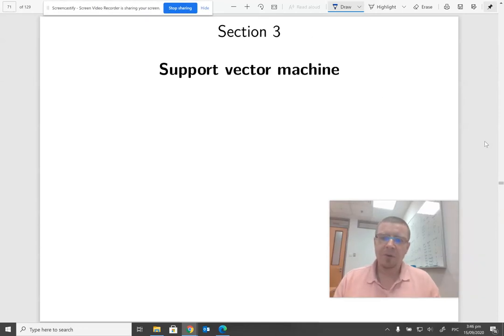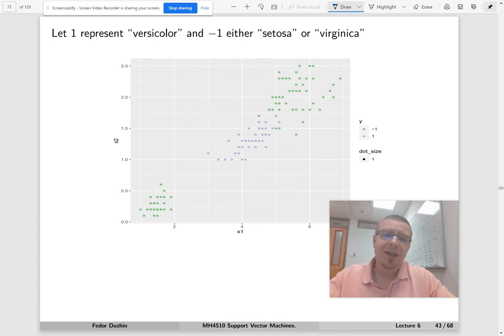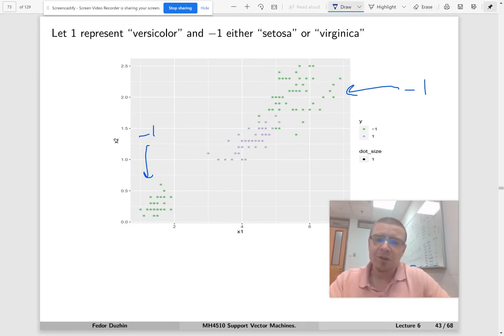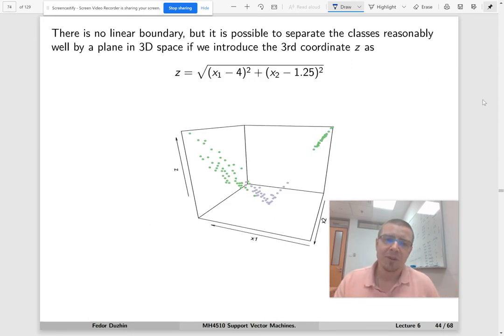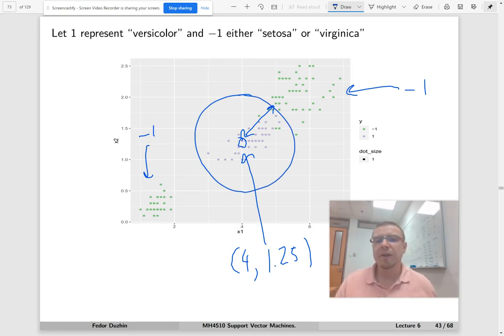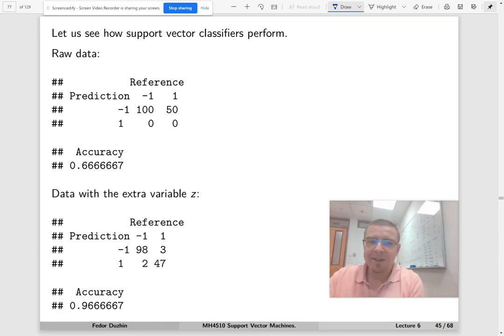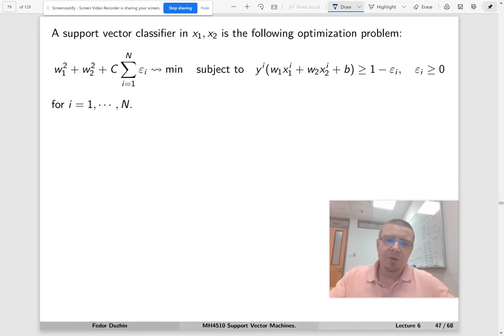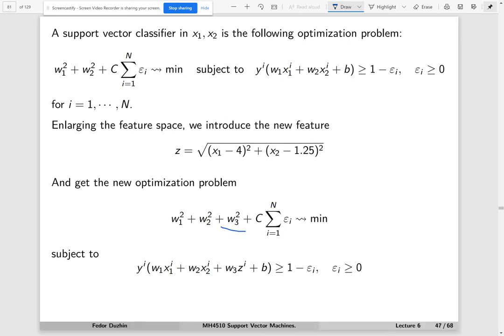MH4510 Lecture 6 part 6 - nonlinear decision boundary